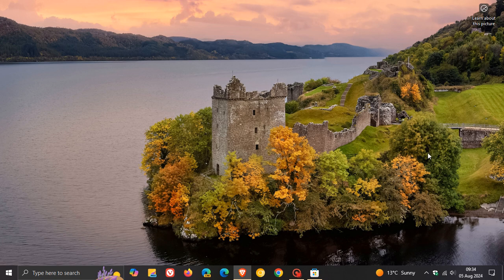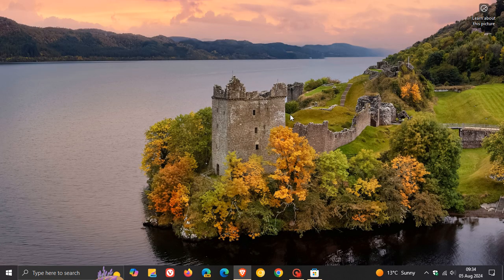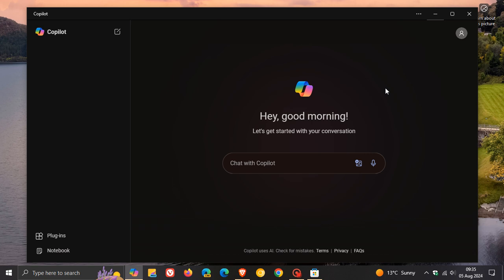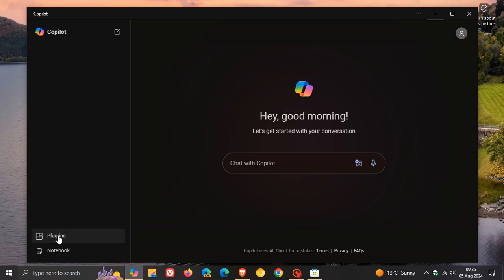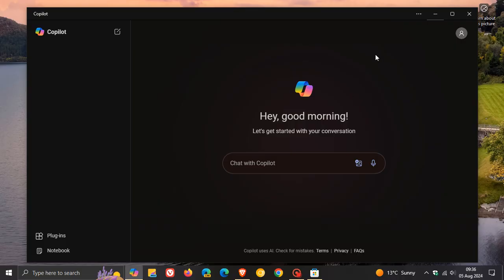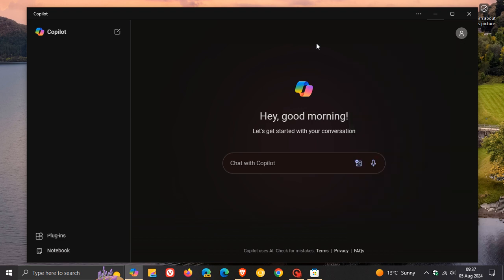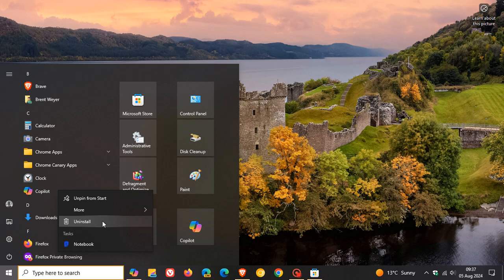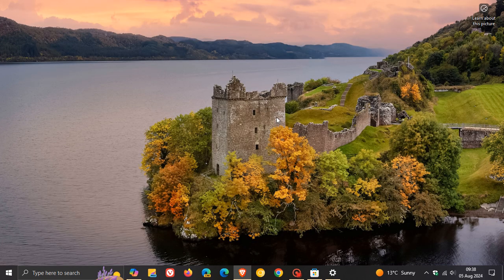The New Copilot App is Now Available on Windows 10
The new app replaces the original desktop copilot.